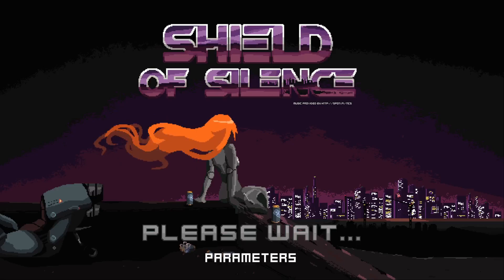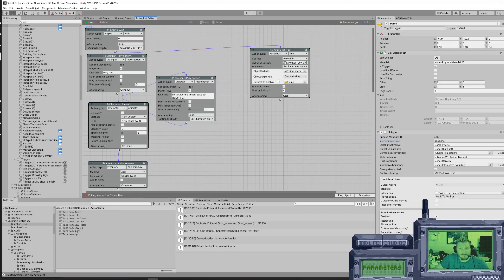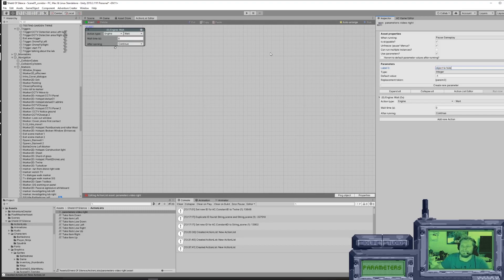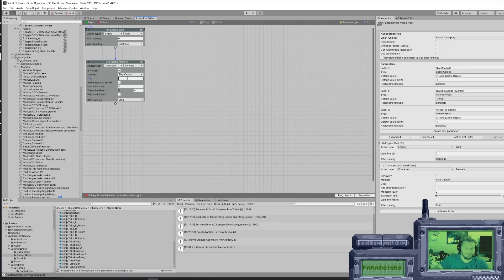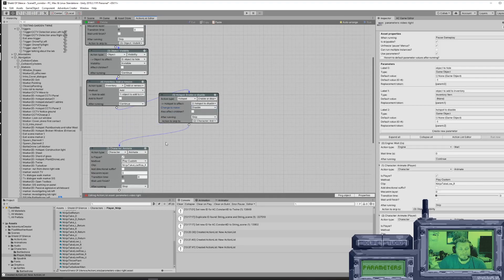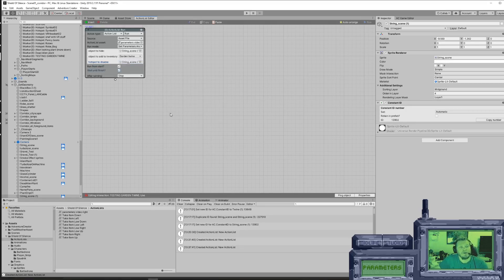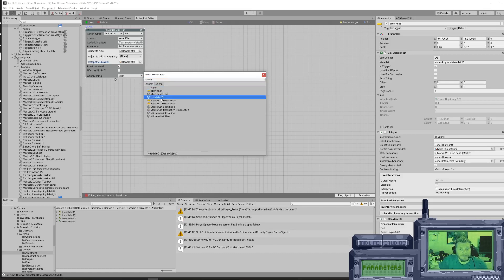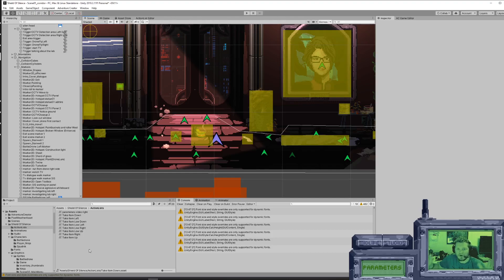Tutorial - Adventure Creator: parameters in action lists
Quick little tutorial on how to optimize the workflow for interactions with Asset files and parameters.